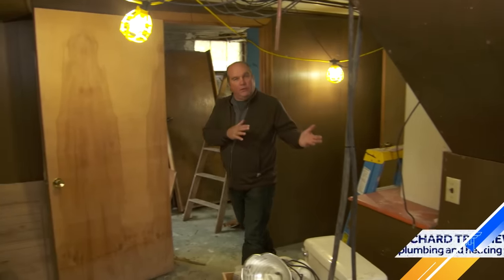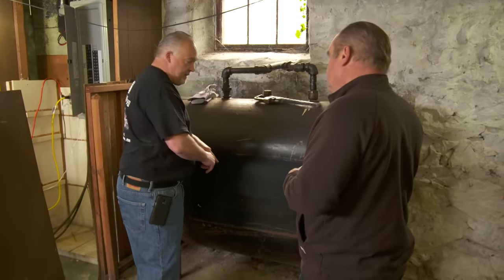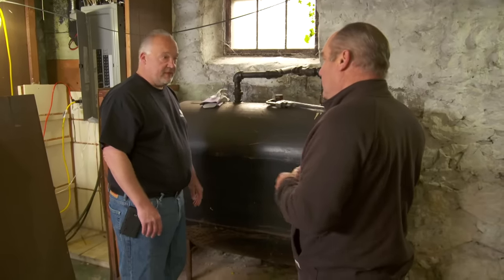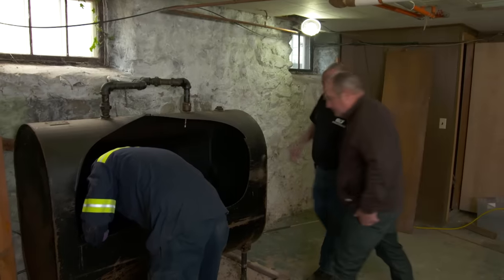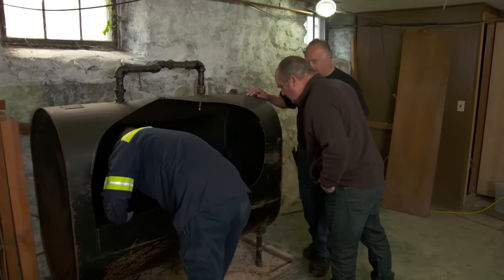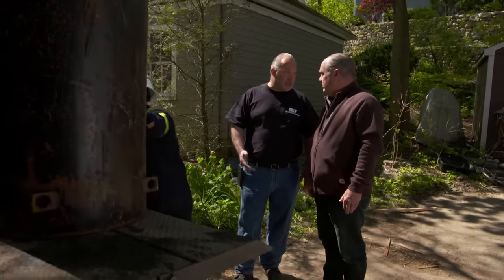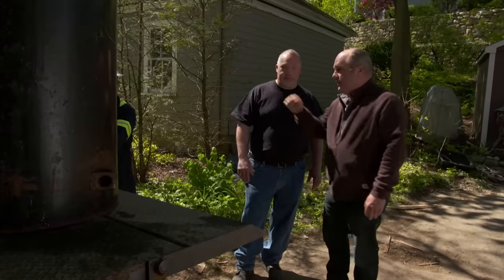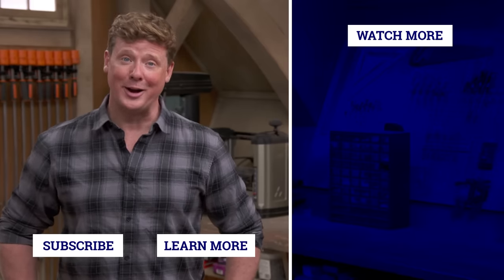How to Remove an Old Oil Tank | This Old House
Richard Trethewey watches the old oil tank get emptied and then removed by an environmental specialist.

Richard Trethewey meets Shawn Clarke in the basement. Taking out an old oil tank is a messy job which requires cutting it open with a saw and removing decades of sludge deposits.